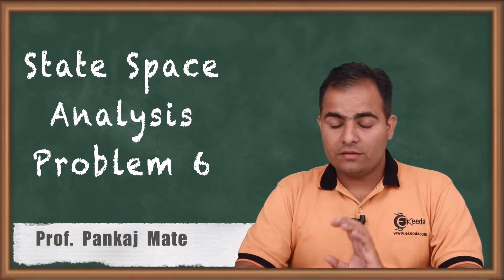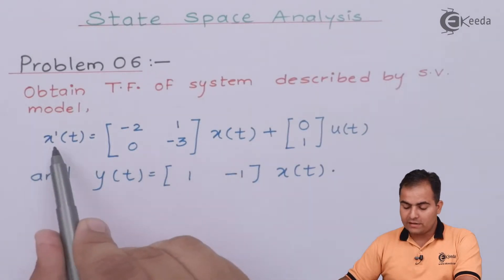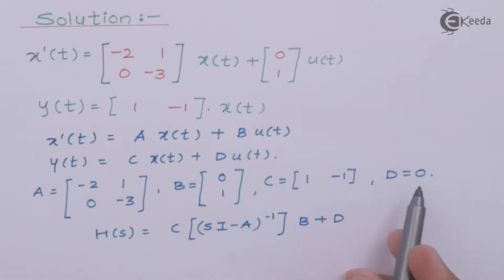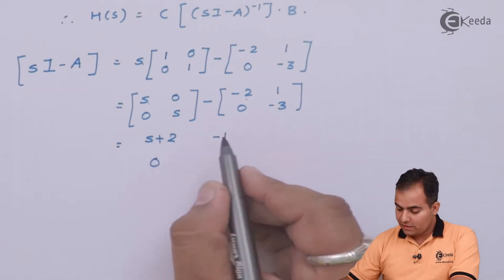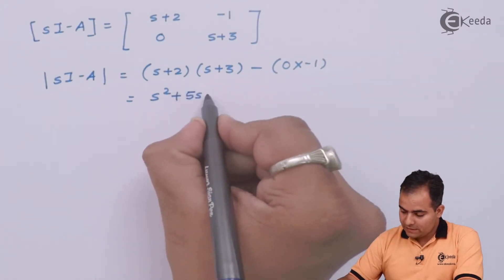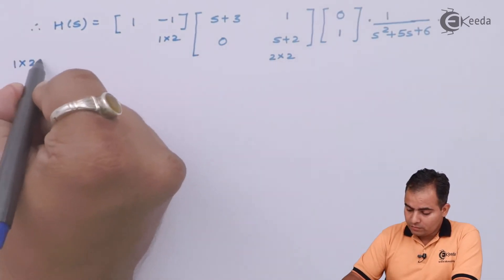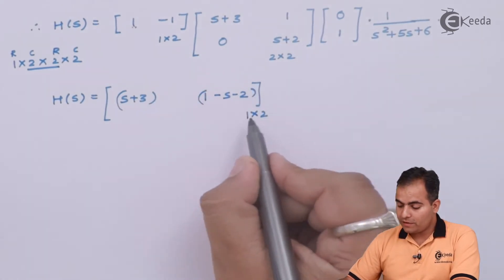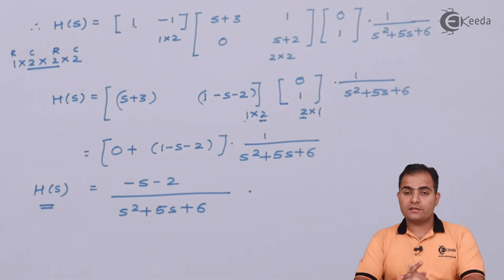State Space Analysis | Signals and Systems | Problem 6